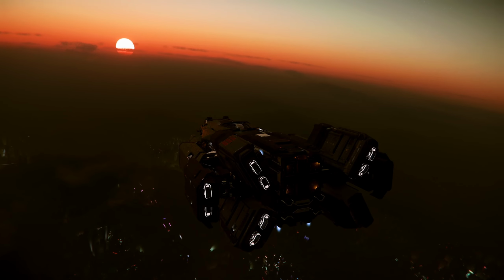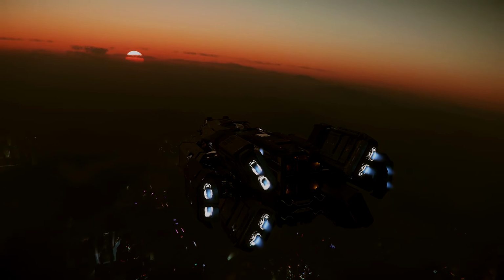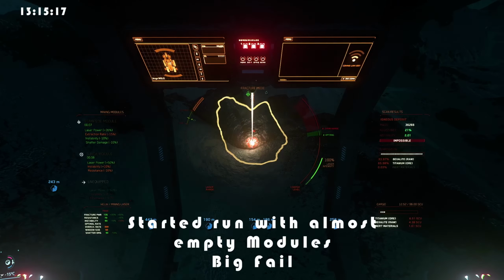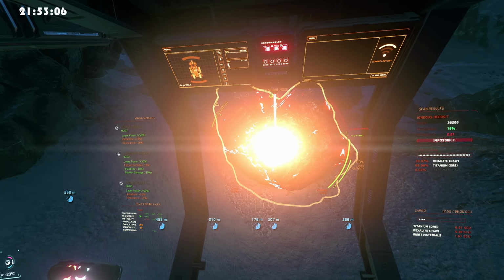[OUTDATED] How to Mine Faster Solo in Star Citizen 3.19.1 Beginners guide | Solo Mole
I stream every night here on Youtube starting at  [[[ 9:30 Pm]]] Pacific standard time and would love to see you there. Come on through and learn how to make the big bucks while out mining.

If you are a new player use my code " STAR-TBDY-F222 " when purchasing the game to get an extra 5k in starting money. (This fuels my ship addiction)

Links to my HDR Reshade and amazing night vision filter and mining master file are at the bottom of this description.

If you like the content and want to donate to the Elguapoe is poor relief fund :

In todays Video I explore the art of Solo Mole Speed Runs. I give you the mindset and the tools on what you should be looking for and what you should be leaving with.

I show you 4 of my runs sped up so you can get an idea of what you should be looking for and doing. If it isn't the most clear what I am doing during the run,
I would like to direct you to the end of each segment showing off the refinement orders. There you can see what I am taking with me on every run.

This is neither a pissing competition or a measuring contest, these runs weren't perfect, they weren't even close to my fastest or most profitable. No new track records no Star Citizen Exploit here. These were simple and realistic.

These are just very simple runs that i did back to back in 2 hours (that you can do better than me im sure) if you spent the time getting more and more efficient with it that is. Personally it is not my style of mining, but i know a lot of players don't have a lot of time to play due to these horrible things known as jobs...

This can help you make use of your 30 minutes to an hour much more efficiently and get your money's worth with this short amount of time. This is much more profitable compared to wasting hours searching for that one chris roberts God Rock, when you barely have enough time to play as it is.

If you want more Star Citizen 3.19 , 3.20 + Solo Mole Content, come back and im sure you will find more on my channel in the near future that interests you. I love everything to do with mining in Star Citizen. I have always had an obsession about it.

I really appreciate it and plan to put out a lot more content in the near future. Also streaming most nights at 9:30 pm , saying it again because i want you there lol.

AND

Join Our Mining cult on discord at Discord.io/ElguapoesGate to hang out and be around a bunch of villains and space dads.

I want to end this by saying, I appreciate all the views and all the support from this little tight-knit mining cartel we have created and I hope everyone gets more profitable and is able to have as much fun as I have mining in Star Citizen.
I am the best, no one even comes close. I am the #1 Universally ranked Solo Miner for thousands of years at this point but i look forward to having more rivals out there in the verse and hope to see and hear from some of you soon.

(most of the google sheet is derived from an unknown on reddit and @Redmonstersc smashed together) Big ups to him for taking that time to sheet out all the datamined stats.

I made use of Mr. Scott Buckley once again with his awesome musical scores. The guy needs to be working on movies if he isn't already.

00:00 - Intro
00:54 - The Problem
01:48 - The Solution
02:24 - The Mindset
03:04 - The Tools
03:28 - Run 1
07:02 - Run 2
09:16 - Run 3
12:09 - Run 4
14:22 - Profits & Jerry's final Thoughts